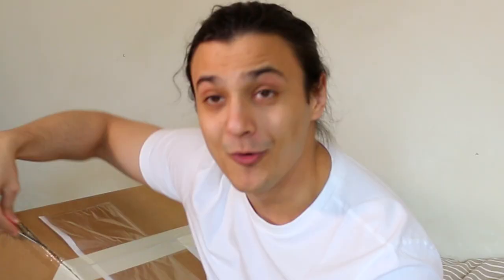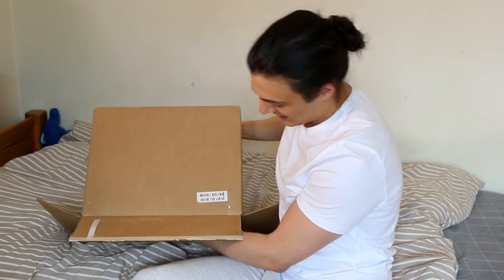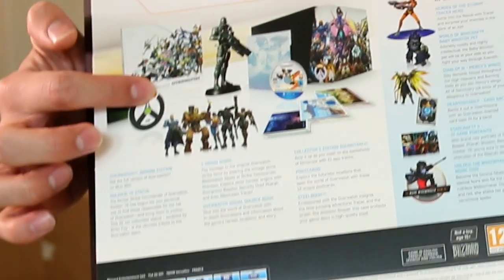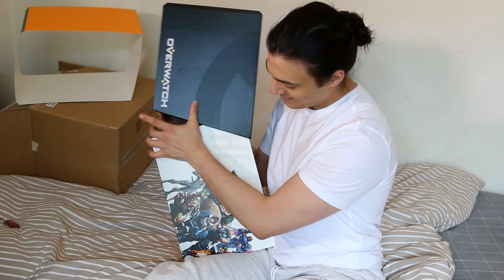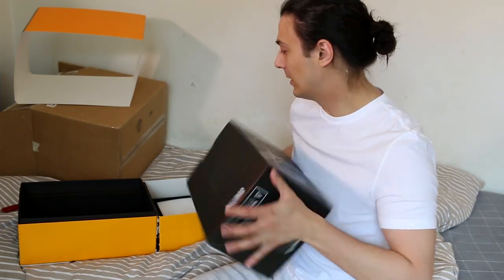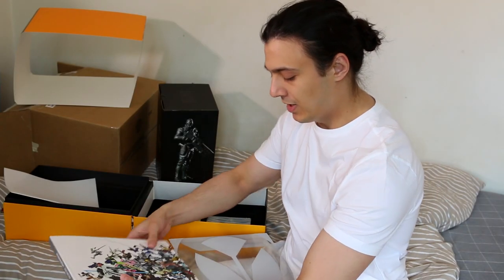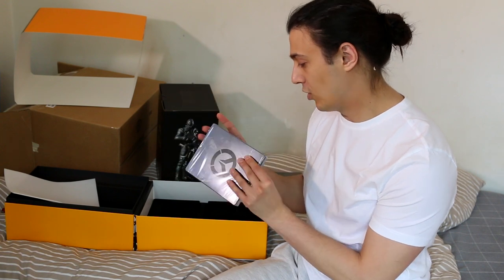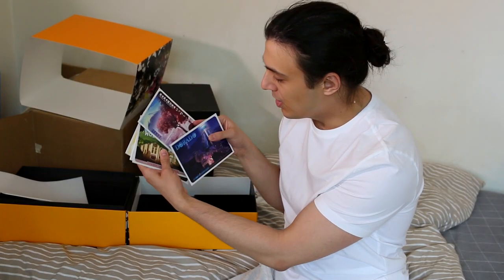MY SECOND REAL LIFE CASE OPENING?!?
What is inside this mysterous package?!? My 2nd ever real life case opening... Let me know if you want to SEE MORE of these!